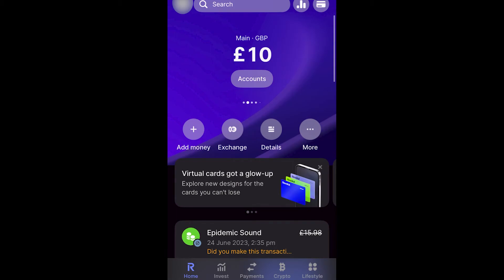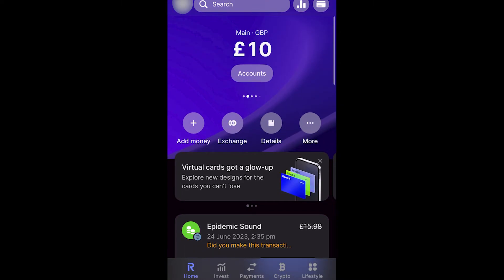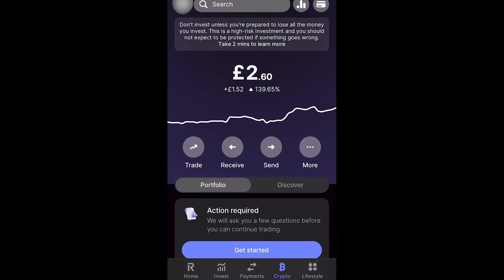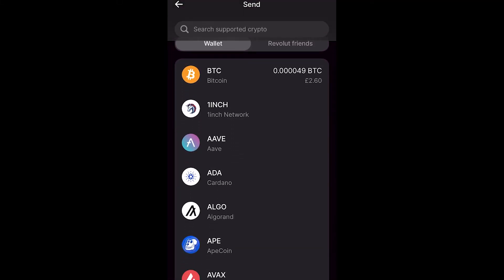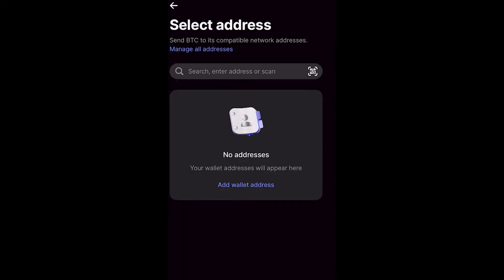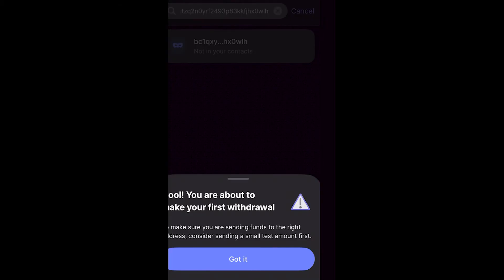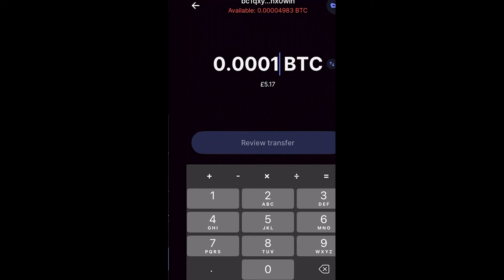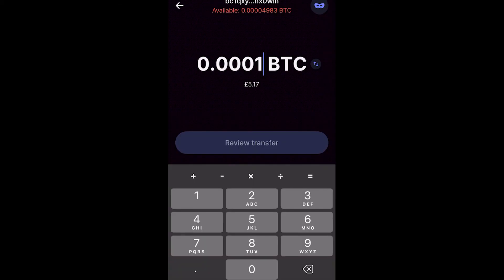How To Transfer Crypto To Wallet From Revolut (2025 UPDATED GUIDE!)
In today's video i will cover how to transfer crypto to wallet from revolut. This revolut how to transfer crypto to wallet tutorial covers everything you need to know when learning how to transfer crypto from revolut to wallet. Learning how to send money to any crypto wallet from revolut can be a challenging process without a solid guide, so thats why i made this video! Hopefully you enjoy and manage to send crypto from revolut!